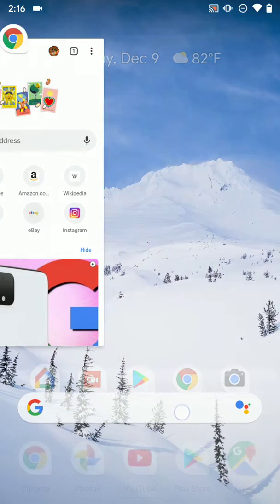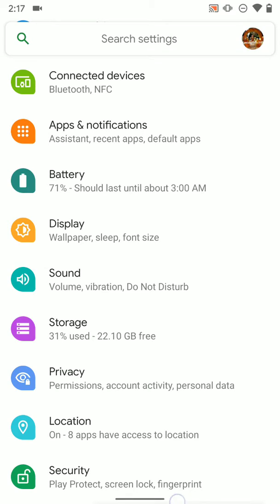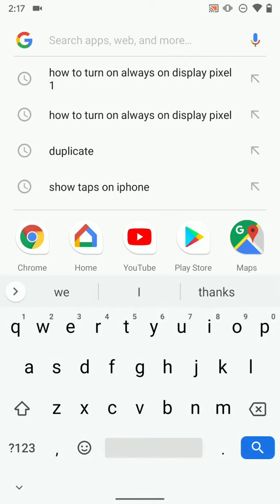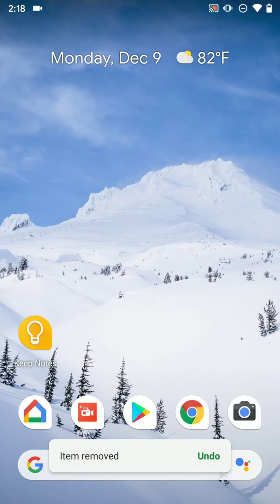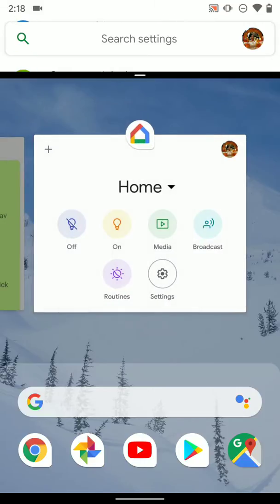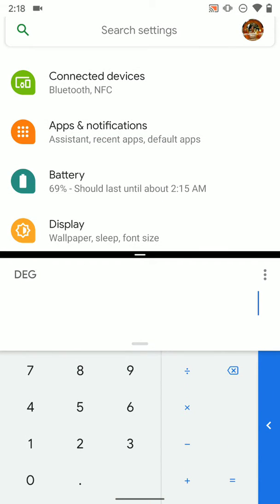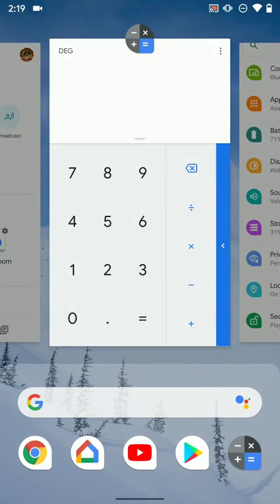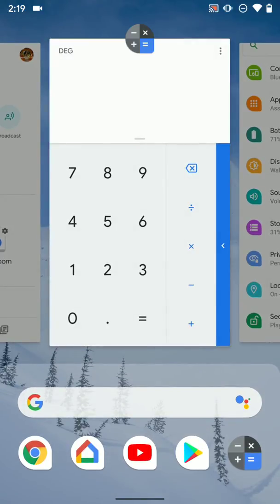Android: Overview of the recent apps page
Overview of the recent apps page on Android. This is shown on a Pixel phone. Yours may look different than this. But will probably be close.